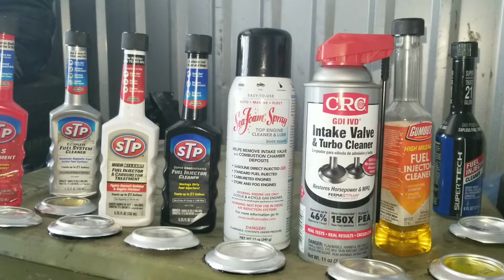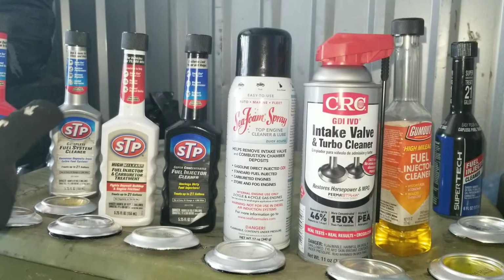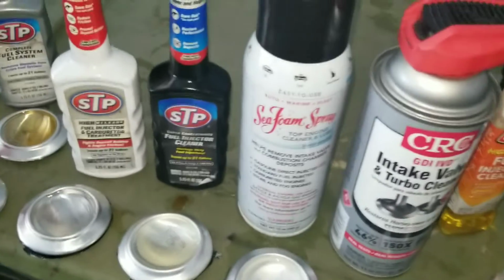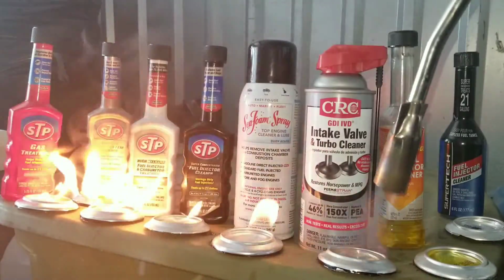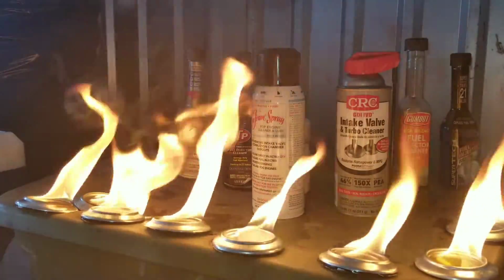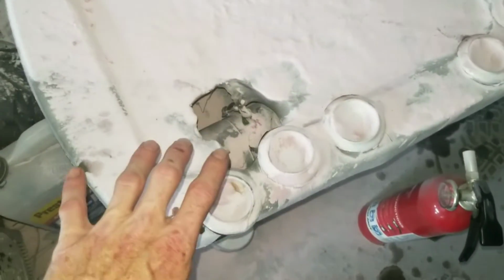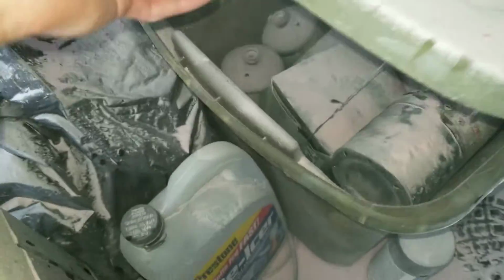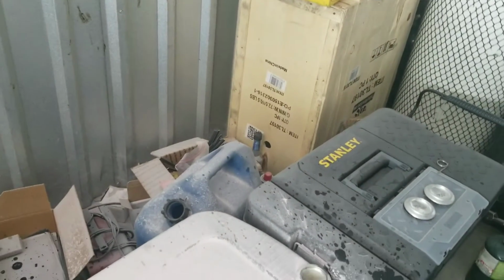Fuel test goes horribly wrong seafoam,crc,stp,gumout,supertech & more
hey yall are you ready to get wrenchin with nates interactive auto nia so today is a test of the best fuel additives also how to use crc intake valve and turbo cleaner, seafoam, stp super concentrated fuel injector cleaner, gumout, supertech fuel injector cleaner, valve gunk,carbon build up,marvel mystery oil,lucas fuel injector cleaner and lucas upper cylinder lubricant in another video wow epic failure of test but how would they affect a gdi,ivd,direct injection engine well the test was meant to give results so the affects on the intake manifold and with use of a fuel treatment do fuel additives work on a carburetor and throttle body well do you know how to use fuel cleaners so do you have bad gas in your tanks or even a poor idle,bad idle,stuck open fuel injector or closed fuel injector clogged fuel injector,power,performance,increased mpg, and if you want all of that and more as better gas mileage than let find out if these claims are true